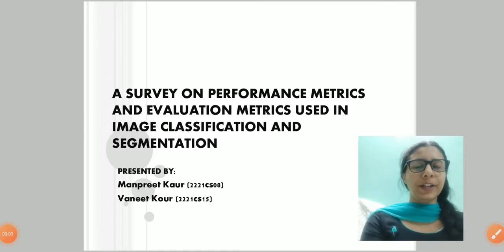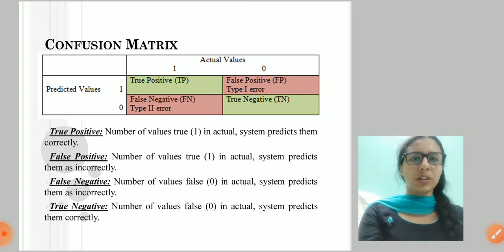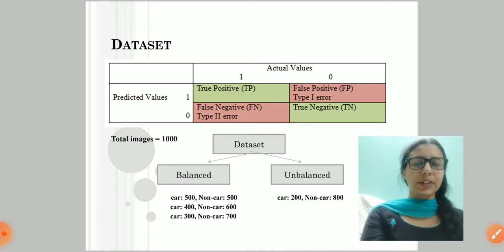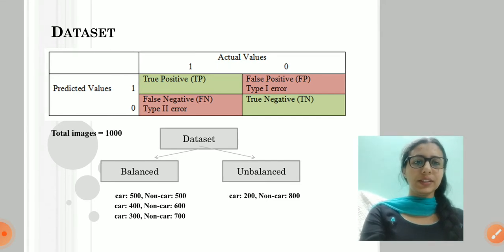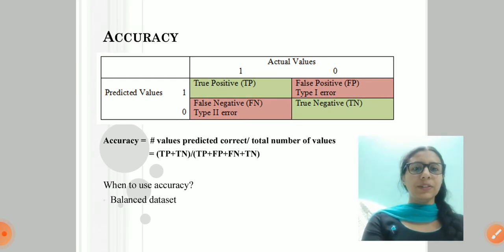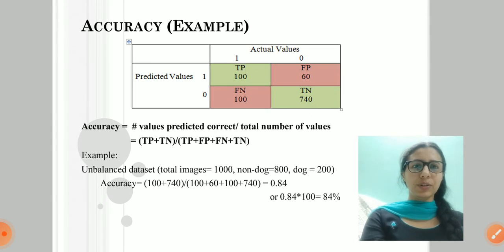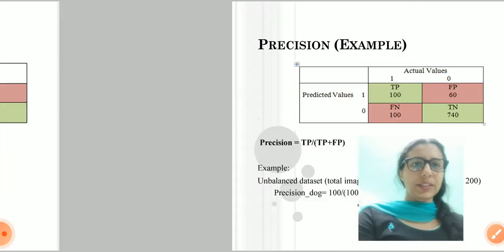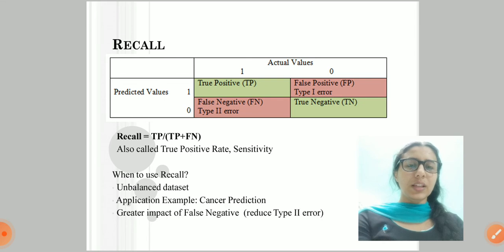Survey of evaluation metrics used for image classification and segmentation